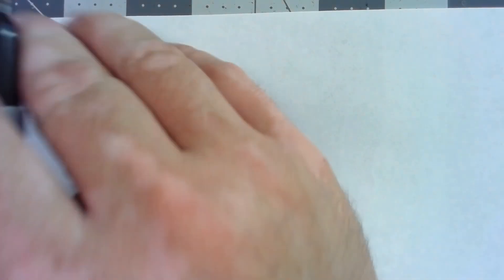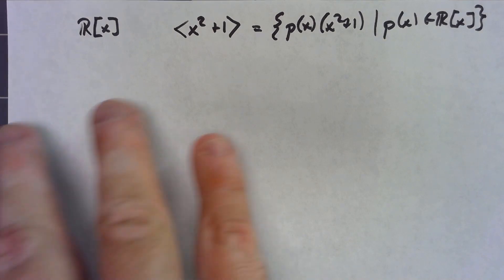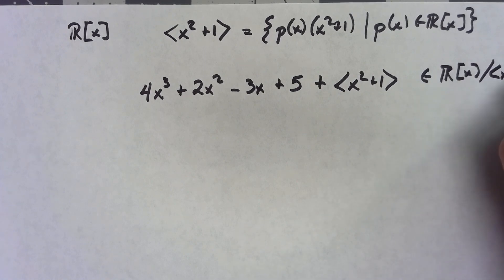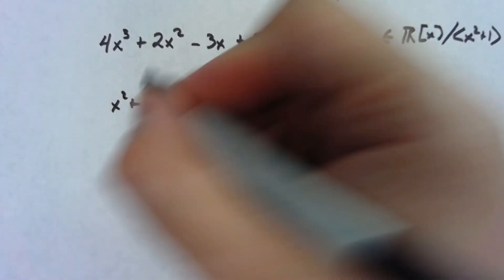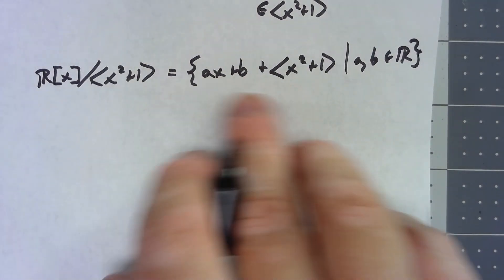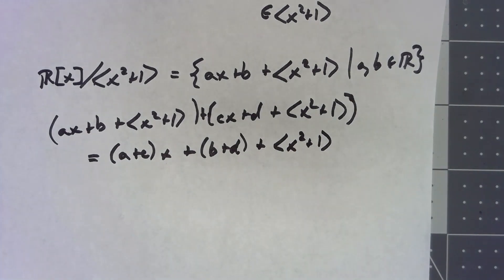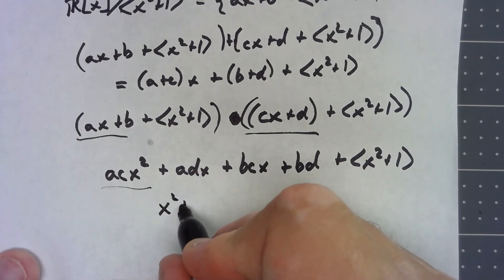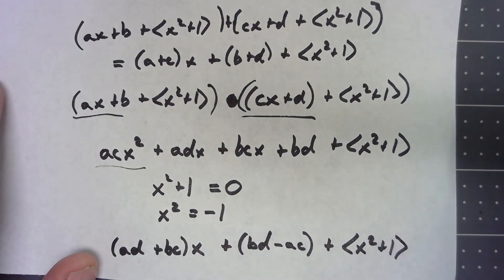Abstract Algebra 13.4: A Polynomial Factor Ring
In this video, we consider a more complicated example of a factor ring, and show how it is effectively the same as the complex numbers.